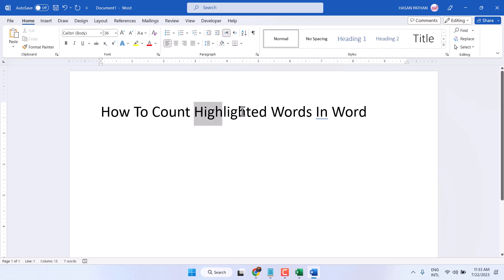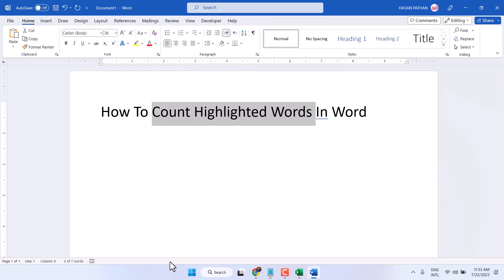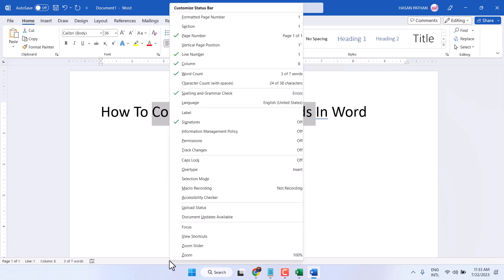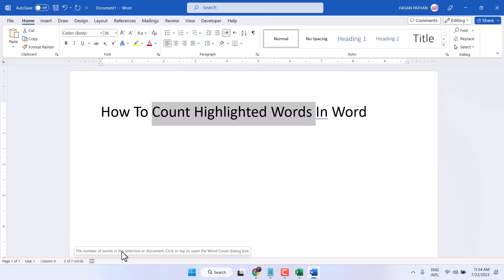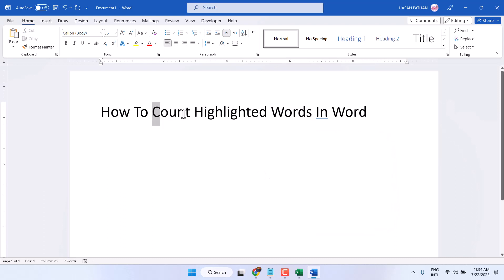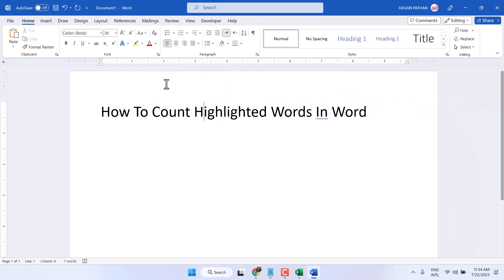How To Count Highlighted Words In Word [TechProAdvice]